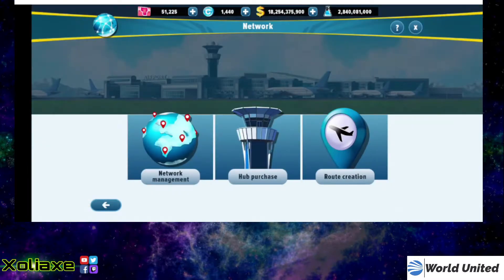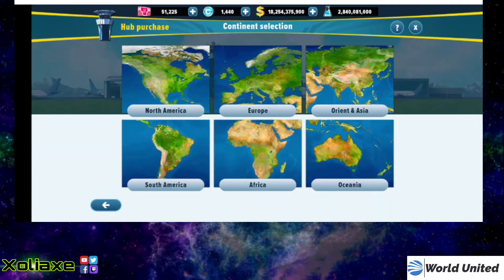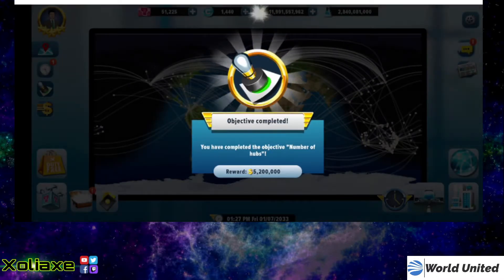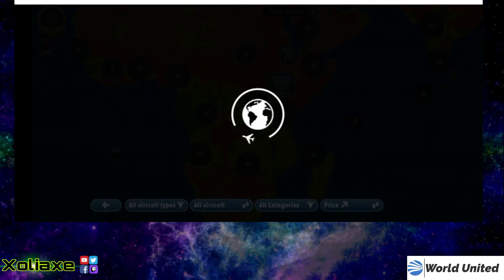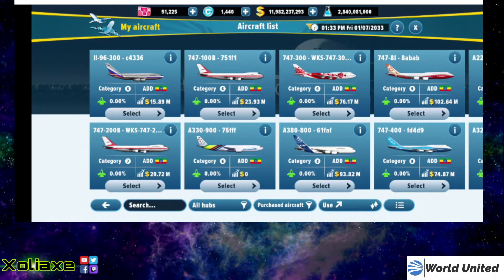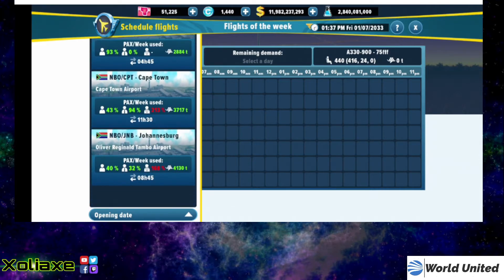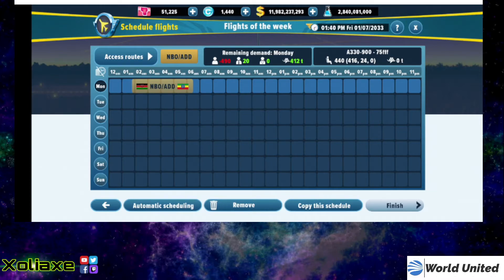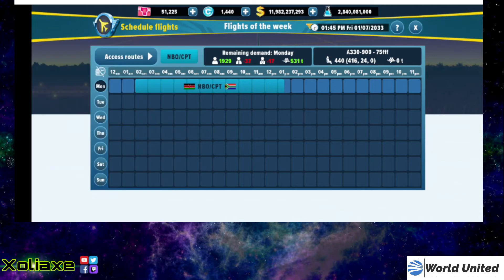Airlines Manager: Scheduling between 2 hubs, how to find the reversed option.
Quick video on how to access the reverse route when flying between 2 hubs. Hub 1 - Hub 2 appears in standard route management but there is a sneaky way to schedule Hub 2 - Hub 1.